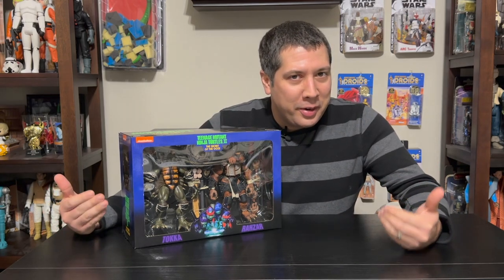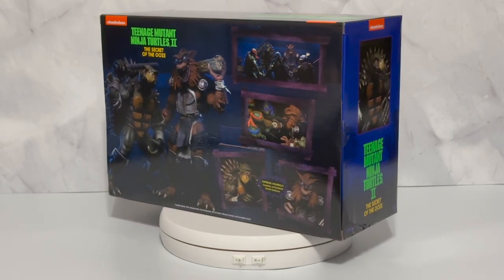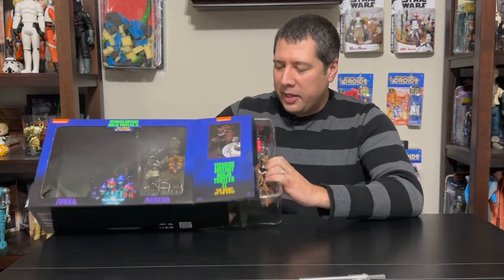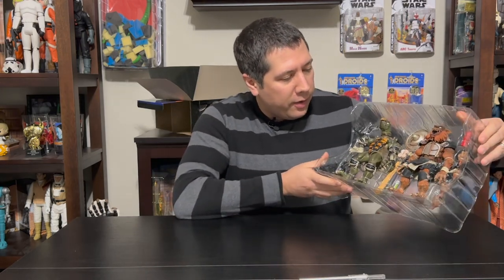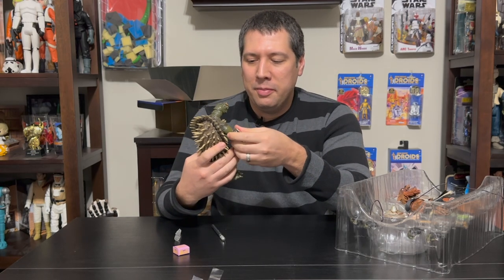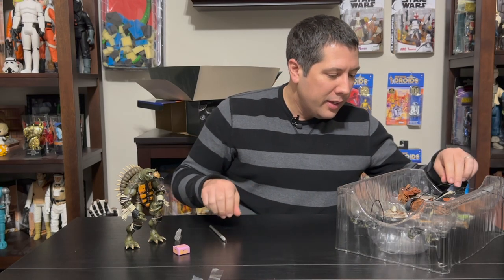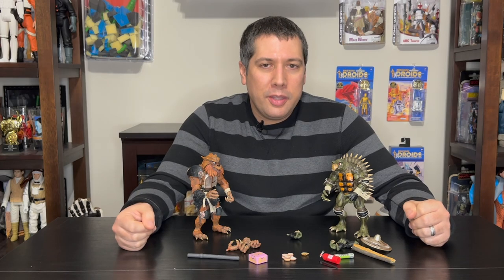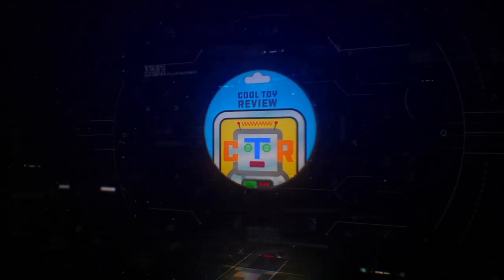NECA TMNT Secret of the Ooze Tokka and Rahzar Review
This could be our favorite set yet. So much detail, these feel like screen used miniatures! See what makes this two pack so special and a must have for turtle fans.